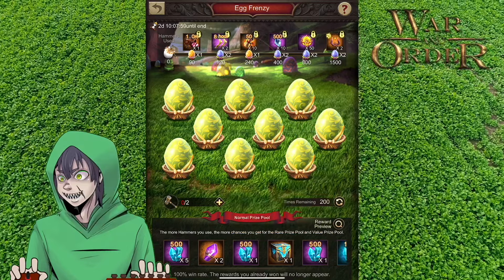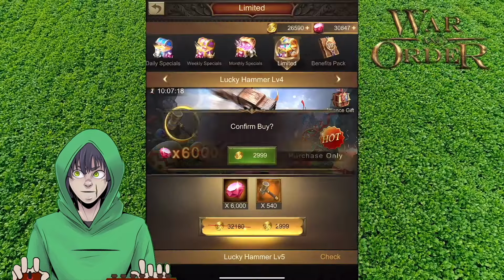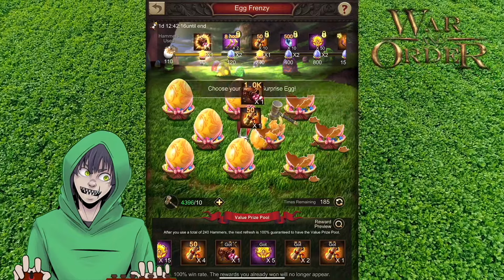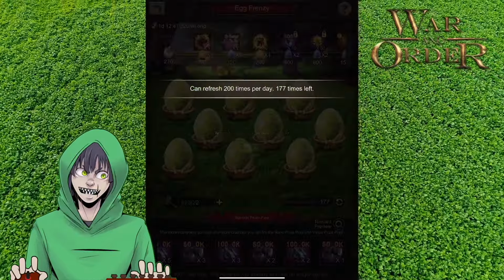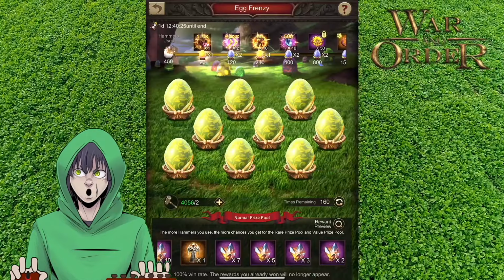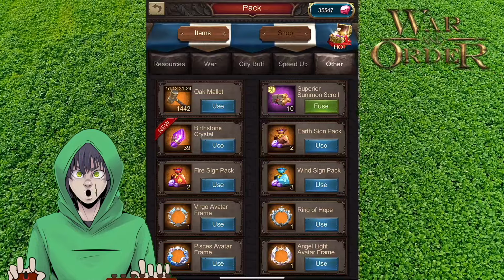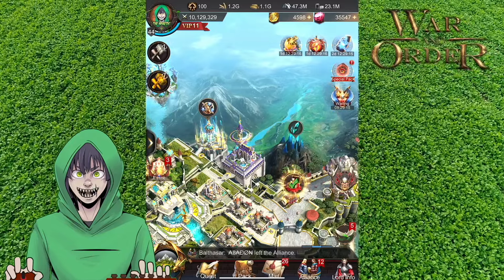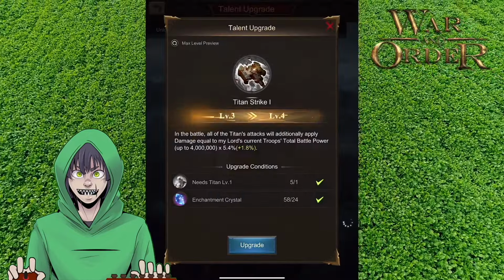War and Order - Is the Egg Frenzy event worth spending on?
In this War and Order video, I start with 4500 mallets and attempt to use them to see if it is worth spending on this event.